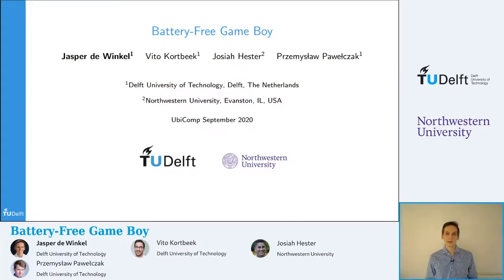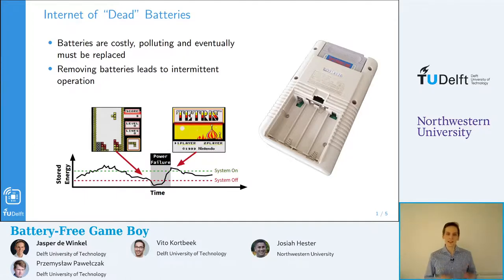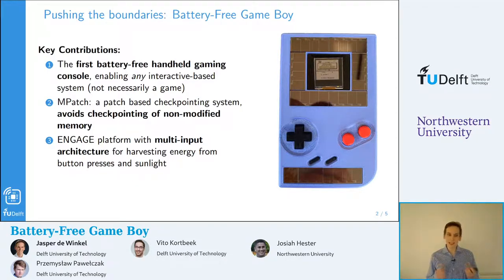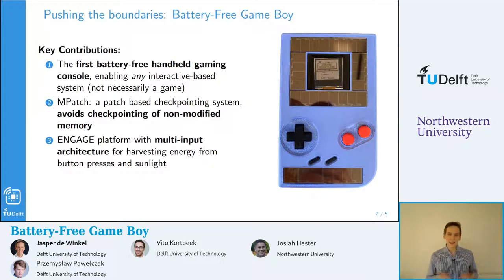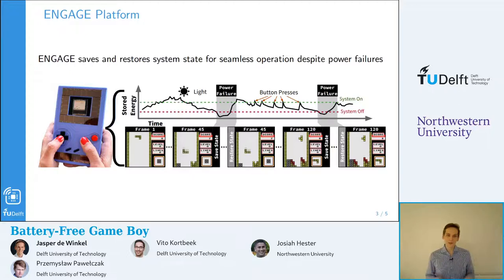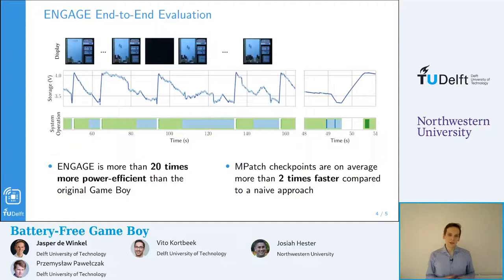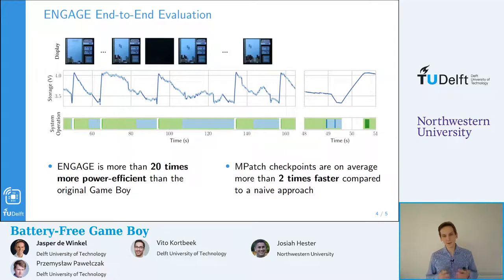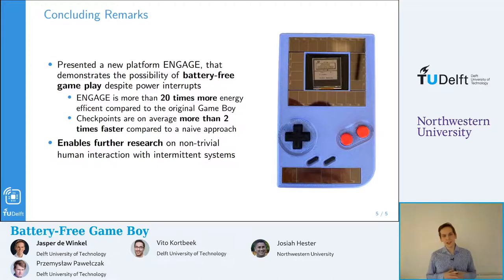Battery-free GameBoy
Jasper de Winkel, Vito Kortbeek, Josiah Hester, Przemyslaw Pawelczak

Session: Low-Power and Energy Harvesting

Abstract
We present ENGAGE, the first battery-free, personal mobile gaming device powered by energy harvested from the gamer actions and sunlight. Our design implements a power failure resilient Nintendo Game Boy emulator that can run off-the-shelf classic Game Boy games like Tetris or Super Mario Land. This emulator is capable of intermittent operation by tracking memory usage, avoiding the need for always checkpointing all volatile memory, and decouples the game loop from user interface mechanics allowing for restoration after power failure. We build custom hardware that harvests energy from gamer button presses and sunlight, and leverages a mixed volatility memory architecture for efficient intermittent emulation of game binaries. Beyond a fun toy, our design represents the first battery-free system design for continuous user attention despite frequent power failures caused by intermittent energy harvesting. We tackle key challenges in intermittent computing for interaction including seamless displays and dynamic incentive-based gameplay for energy harvesting. This work provides a reference implementation and framework for a future of battery-free mobile gaming in a more sustainable Internet of Things.